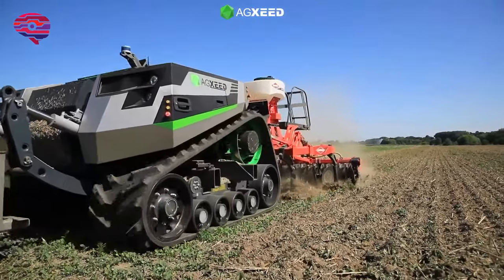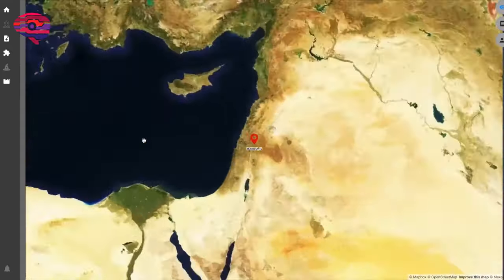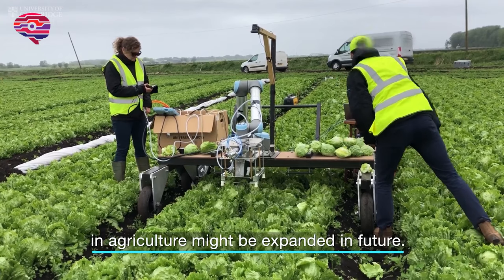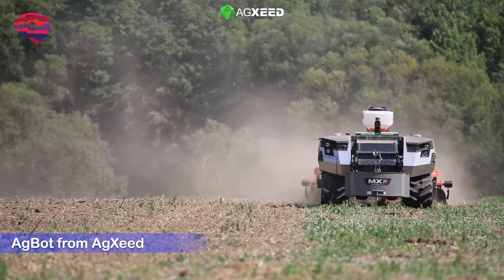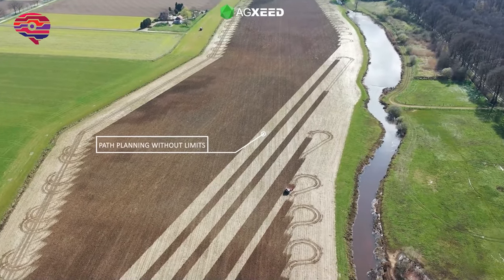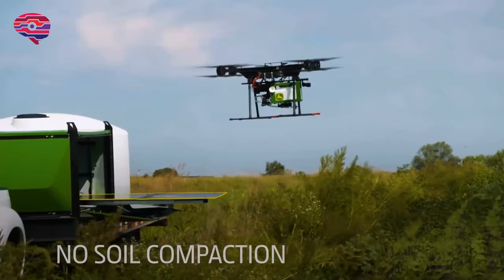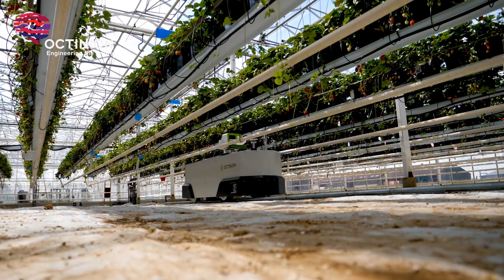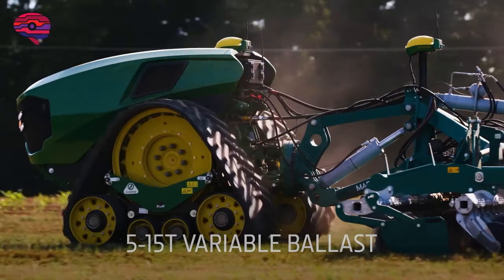7 Farming ROBOTS to change agriculture | WATCH NOW ▶ 2 !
Welcome to a new episode with 7 farming robots that will change agriculture. Robots in farming have never been so important as they are know. Agriculture robotics help humans in farming and the demand for AI robots is huge since many tasks are still performed semi manually or technology does not payoff at the current stage. However, farming robots are already doing the dirty work in more fields than people may realize.

Agricultural robots automate slow, repetitive and dull tasks for farmers, allowing them to focus more on improving overall production yields. Some of the most common robots in agriculture are used for: Harvesting and picking. Weed control.

My goal is to bring agriculture robots in several episodes.

In this video:
0:00 ➤ Intro
0:18 ➤ Tevel - Drone fruit picker.
1:06 ➤ Cambridge University - Lettuce harvester.
1:48 ➤ Volocopter - VoloDrone.
2:28 ➤ AgXeed - AgBot.
3:23 ➤ John Deere - Autonomous Sprayer.
4:23 ➤ Octinion - Rubion.
picking.technology
5:21 ➤ John Deere - Autonomous Electric Tractor
6:10 ➤ Outro